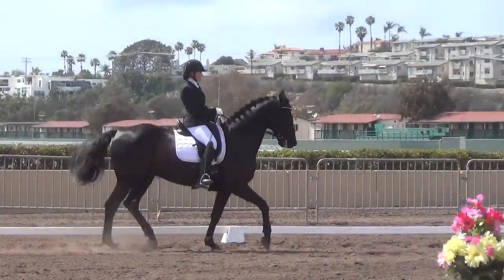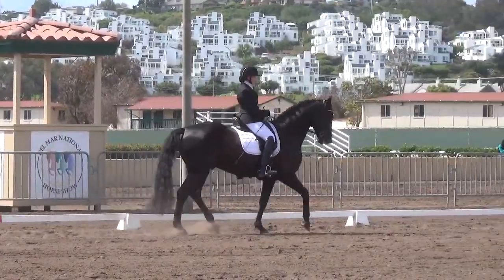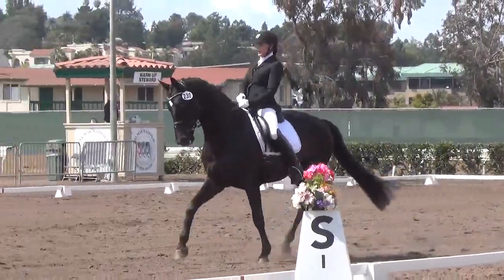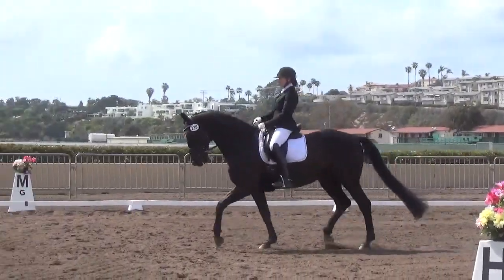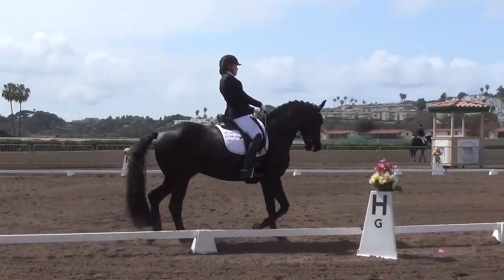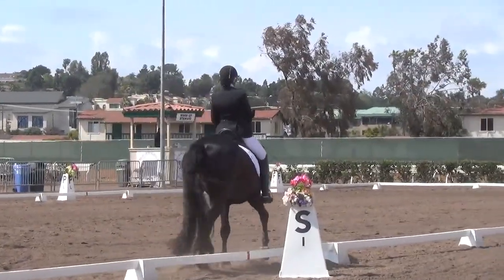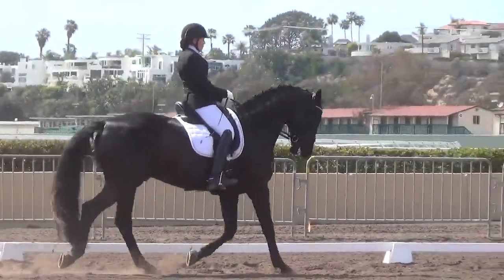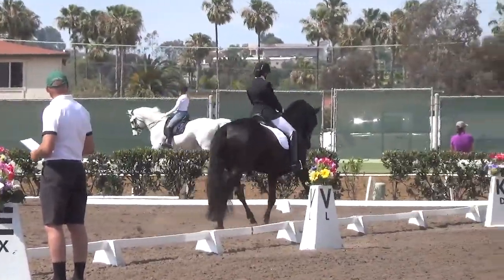Therese Lotman Dufy 230 4 2